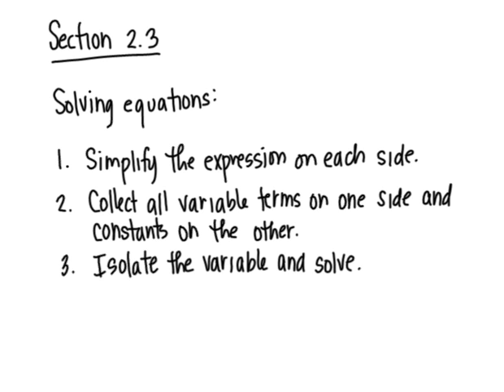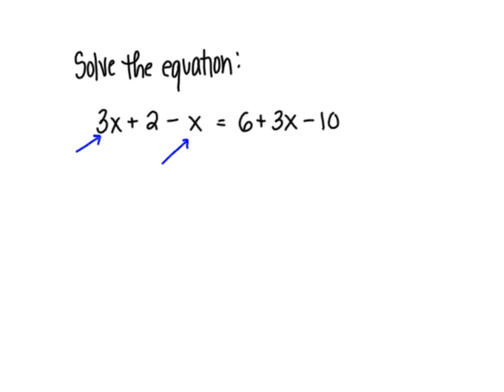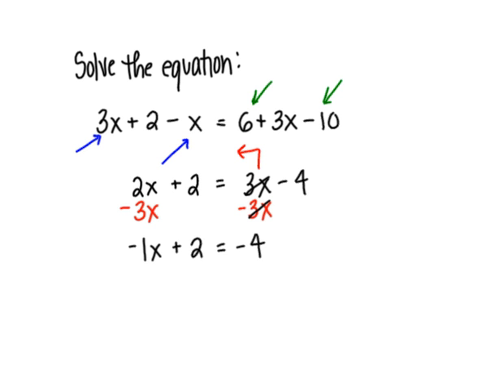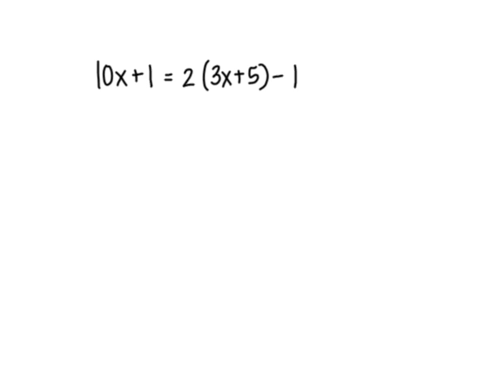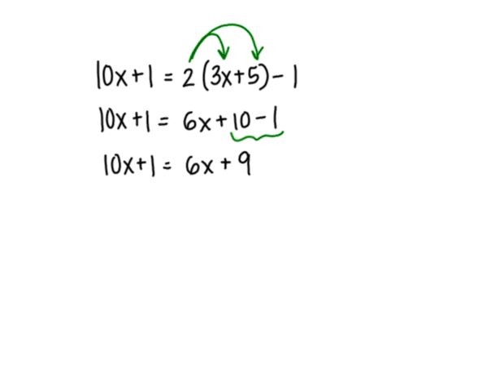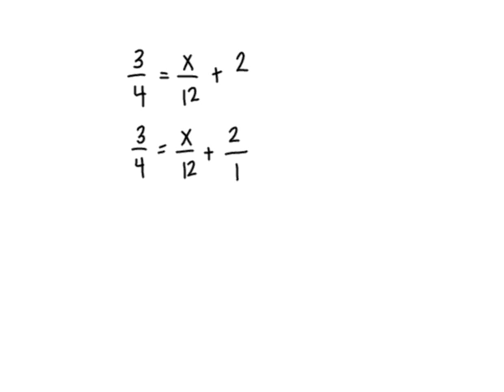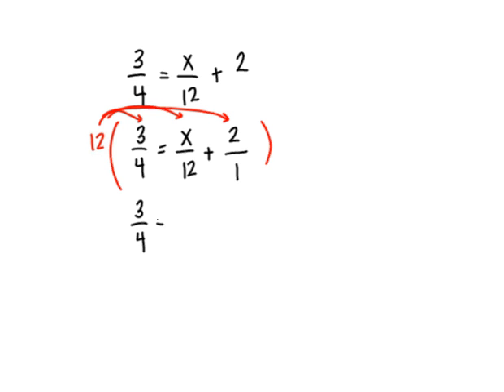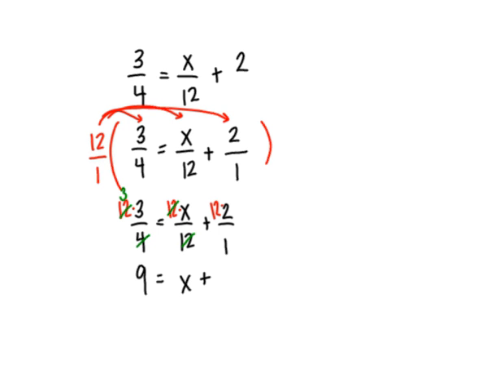Section 2 3 part one